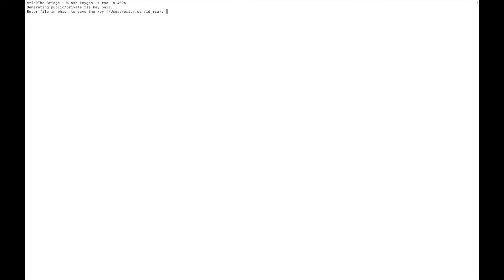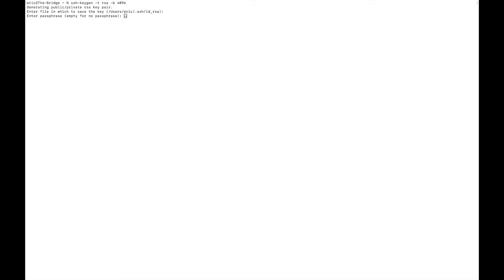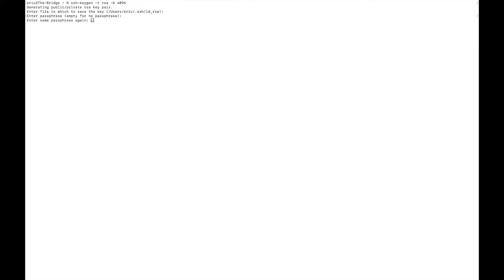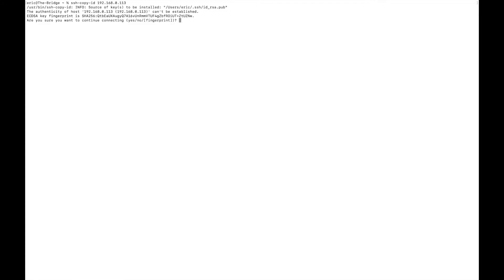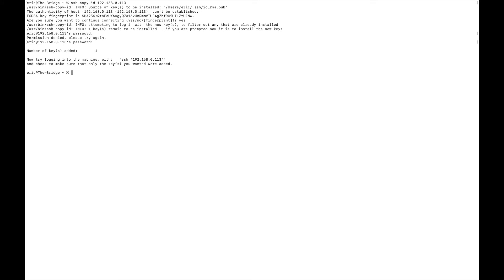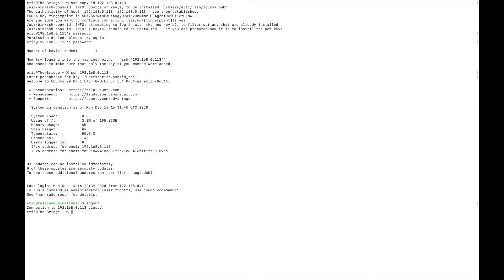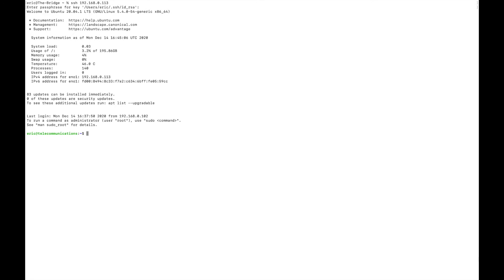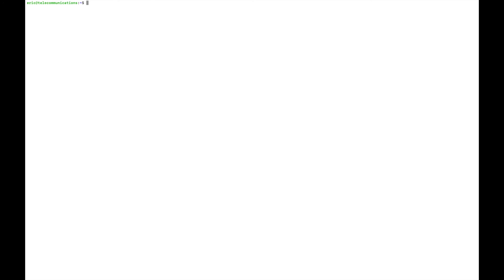How to Configure SSH with Private and Public Keys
SSH is a tool used to access a server's command line interface remotely.  It is easy to install, and comes with most systems by default; however, if you want to increase the security and simplicity of your system, you may want to implement key based authentication. In this tutorial, I will show you how to enable and configure SSH keys.